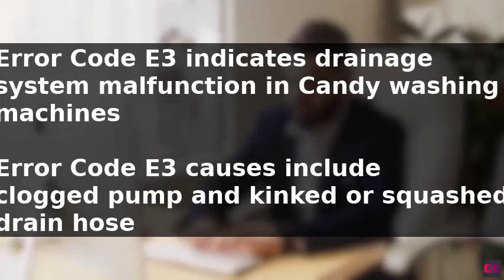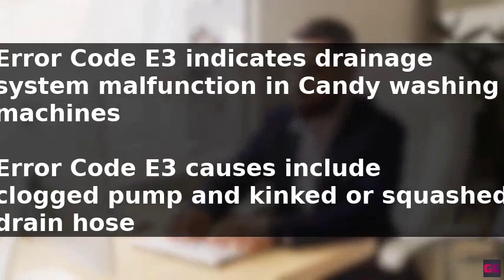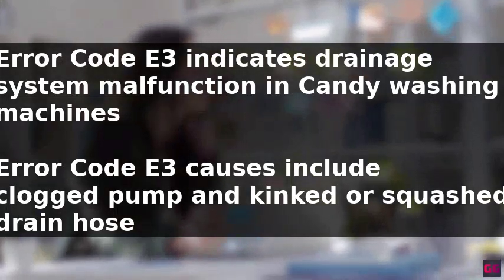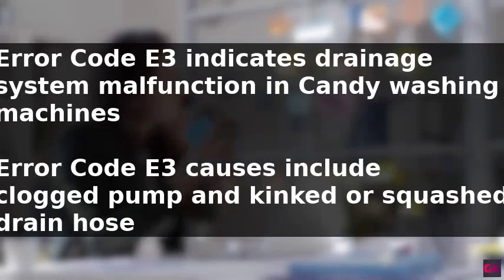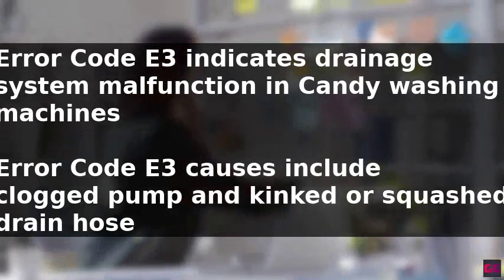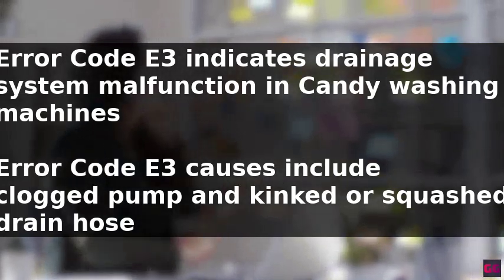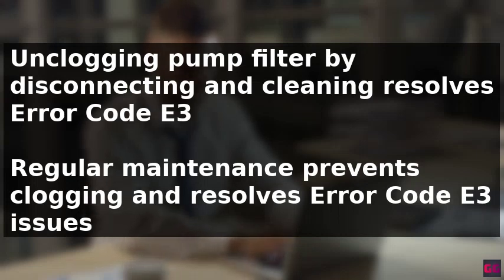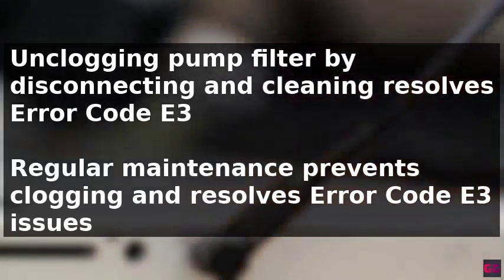How To Fix Candy Washing Machine E03 Error Code Drainage System Error (2025)